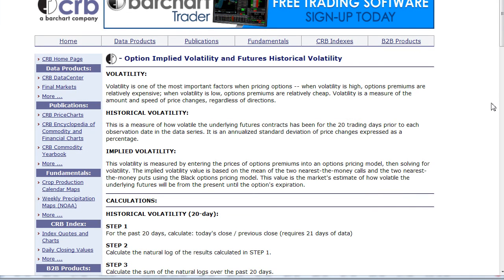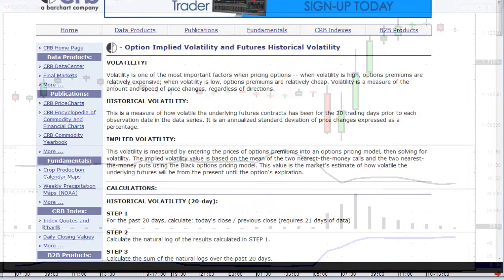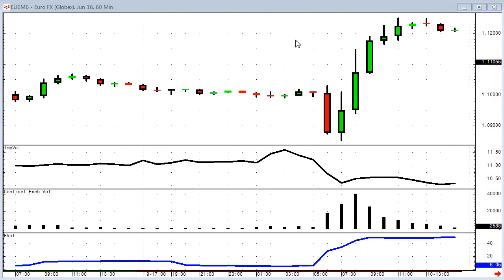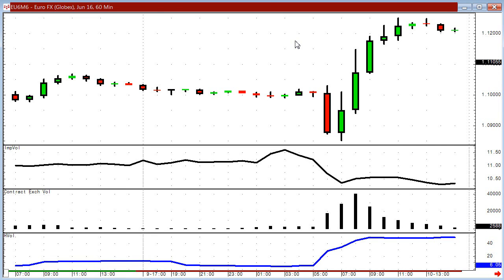Chart Scan Trading Lesson: Implied Volatility vs Historical Volatility